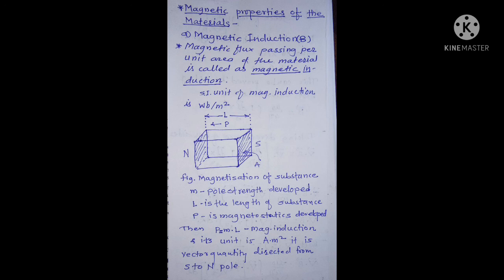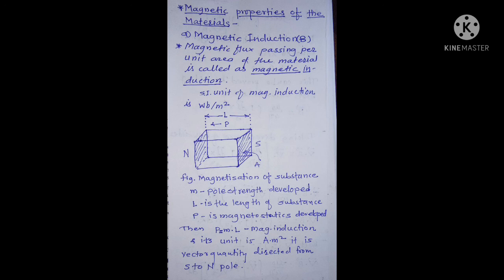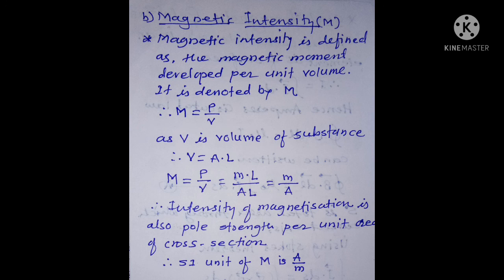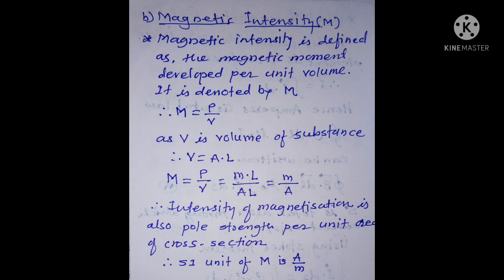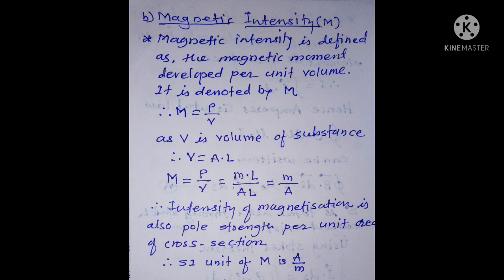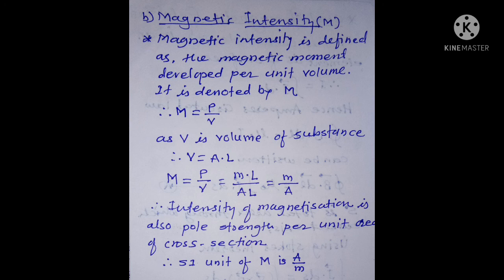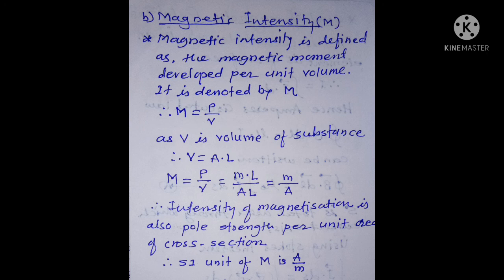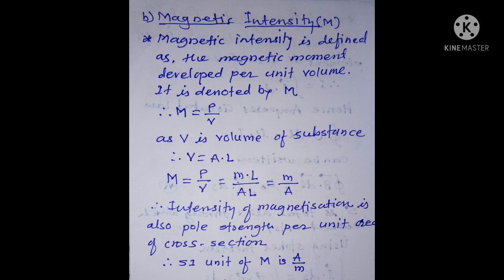properties of magnetic materials 1